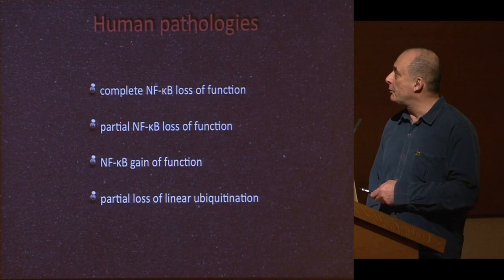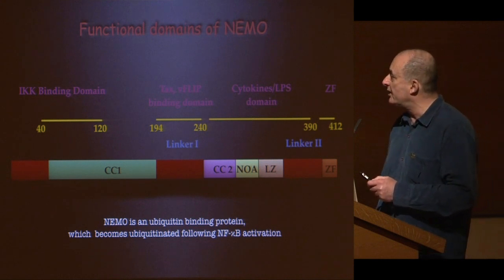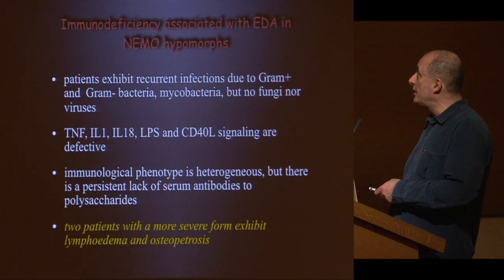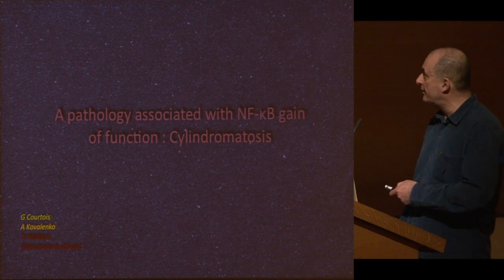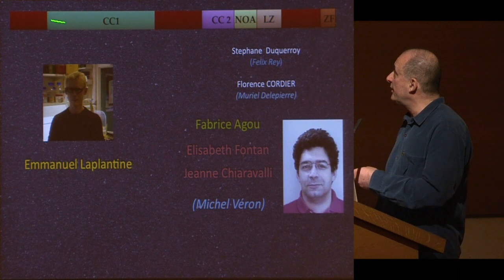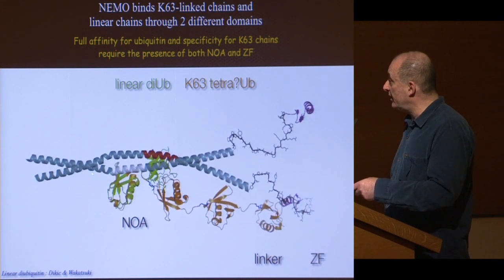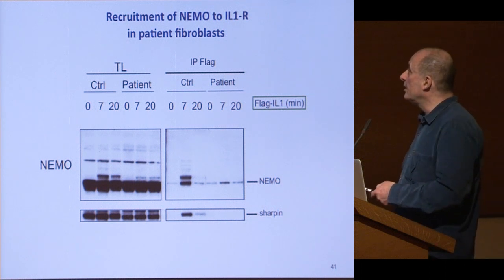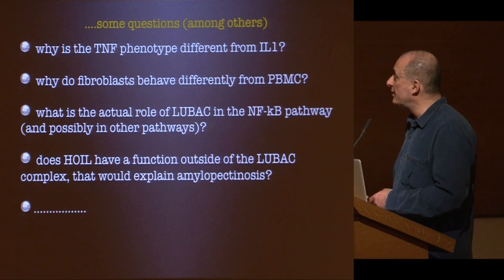Immunology : from mice to men and bench to bed (6) - Philippe Kourilsky (2011-2012)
Colloque 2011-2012 : Immunology : from mice to men and bench to bed
Conférence du mercredi 2 mai 2012 : NF-kappaB, from cells to men and bench to bed

Intervenant(s) : Alain Israel

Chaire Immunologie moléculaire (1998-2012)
Professeur : Philippe Kourilsky